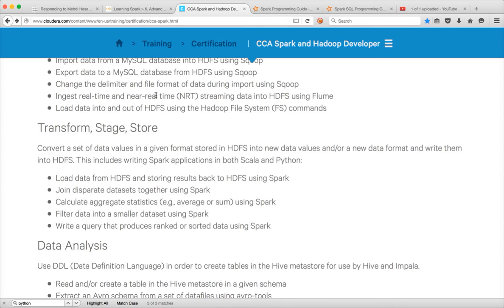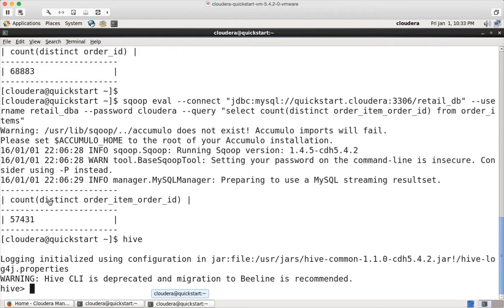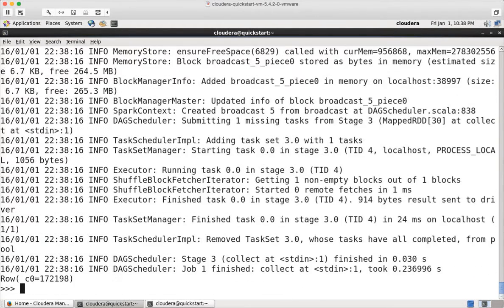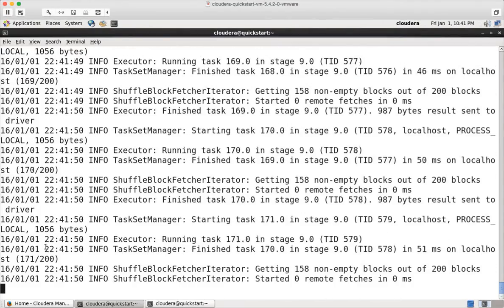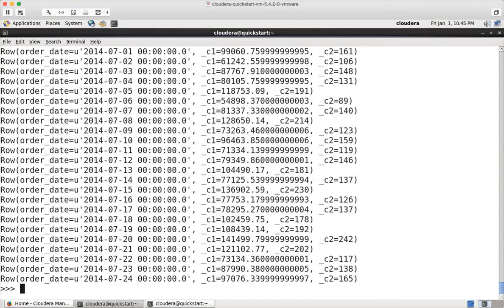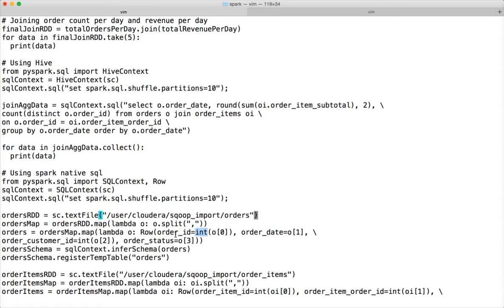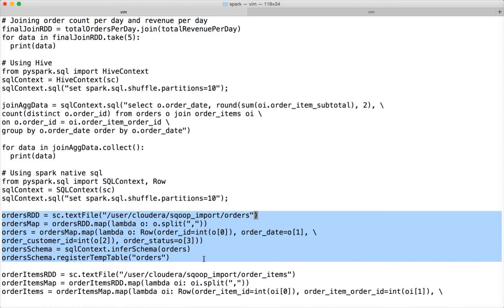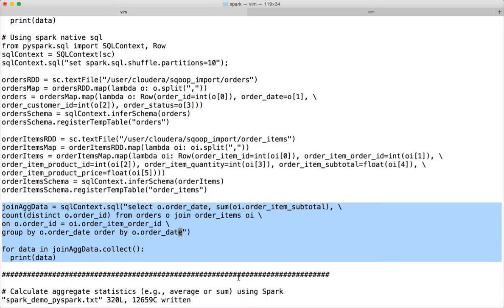Hadoop Certification - CCA - Pyspark - 03 Joining Data Sets using SQL